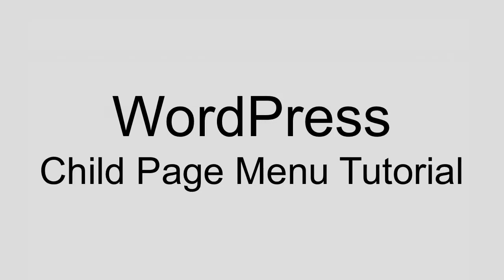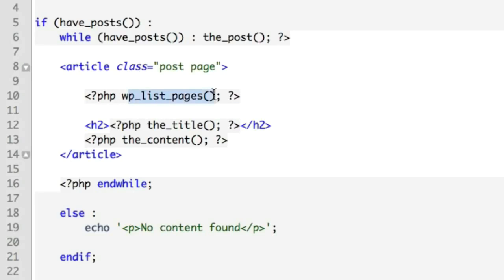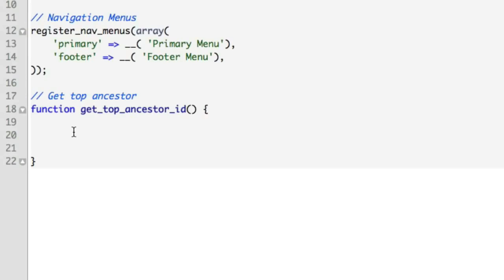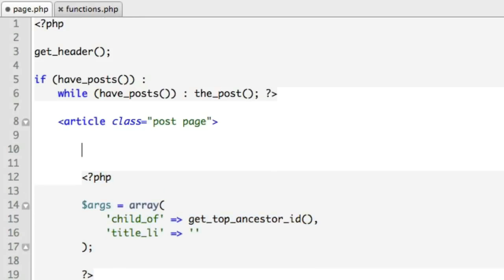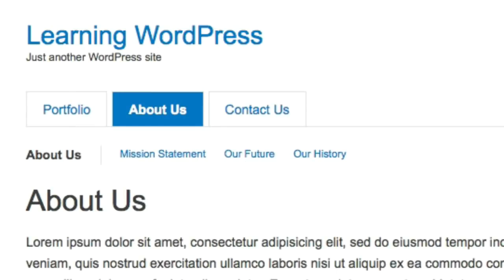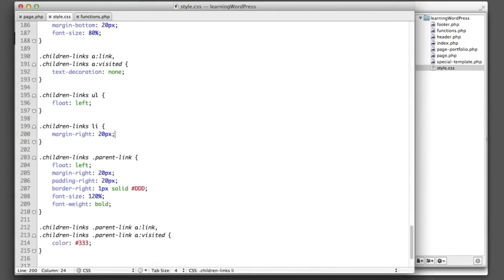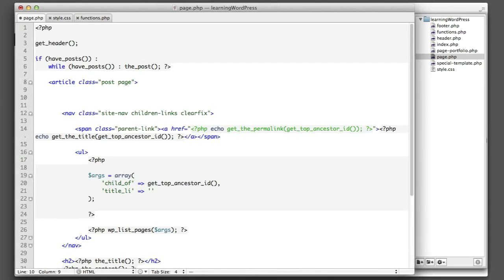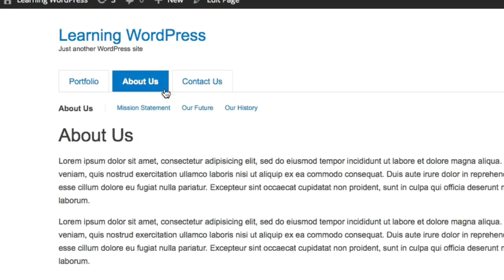WordPress Child Page Menu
In this video we learn about "parent" and "child" pages in WordPress. We also learn how to code a menu that will output links to any children pages relative to the currently viewed page.